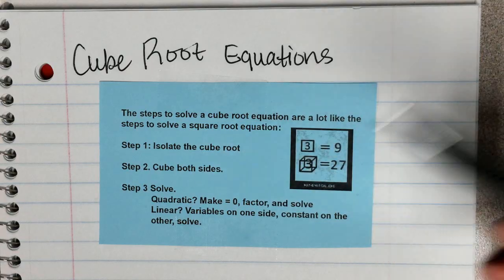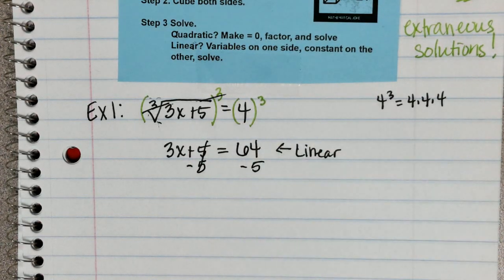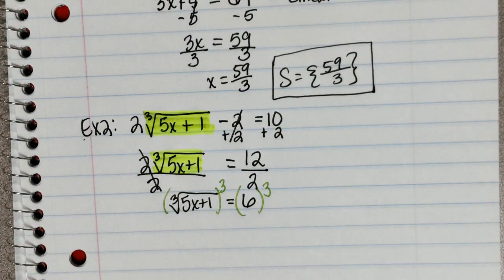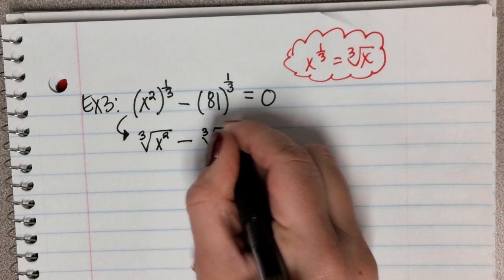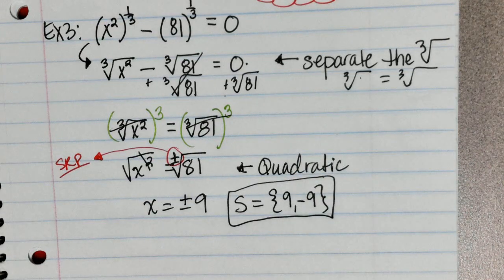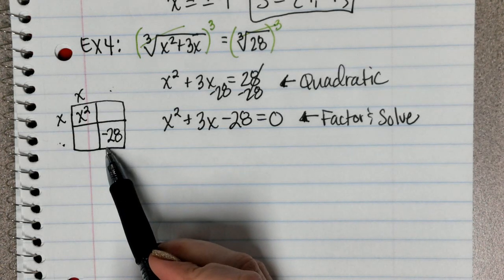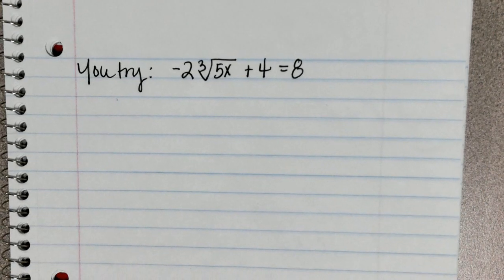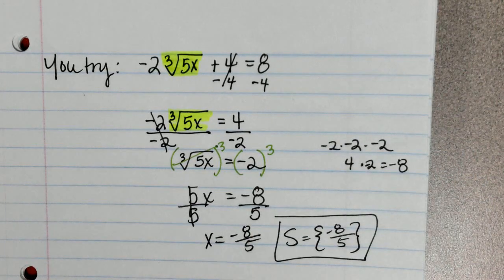Solving Cube Root Equations L